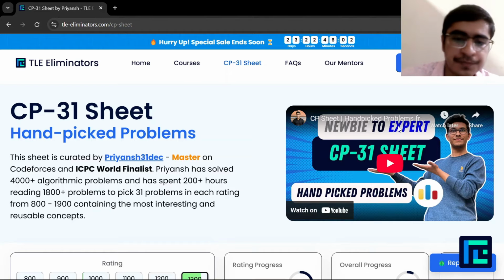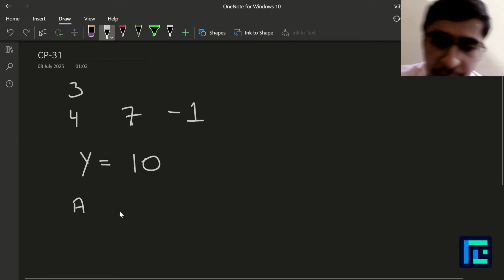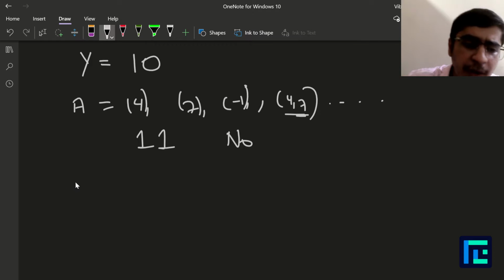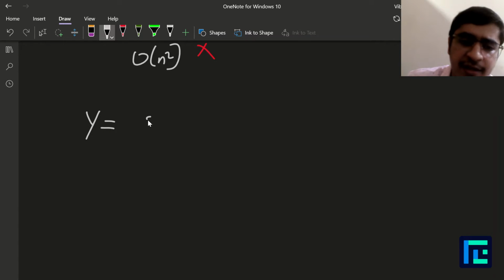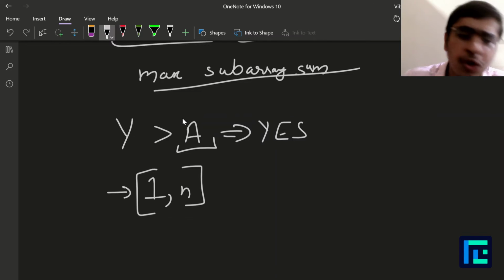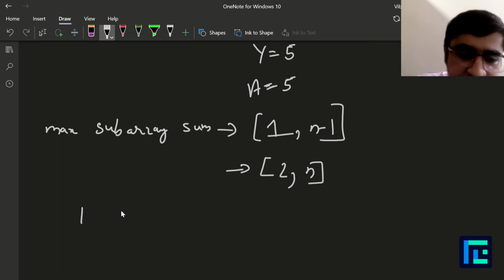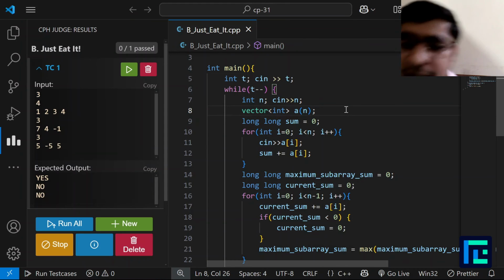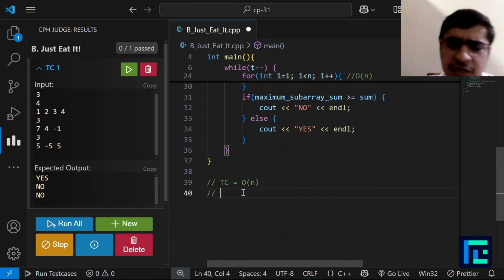#24 Just Eat It! | Video Solution | 1300 Rated | TLE CP-31 Sheet | Best Codeforces Problems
In this video, we will cover Problem #24 - Just Eat It! of the 1300-rated problems from our TLE’s CP-31 Sheet - by Priyansh Agarwal.

Timestamps-
00:00 Reading the problem
5:15 Approach
10:20 Code